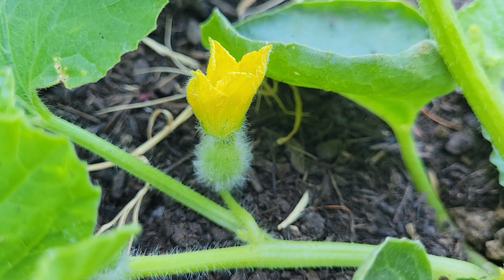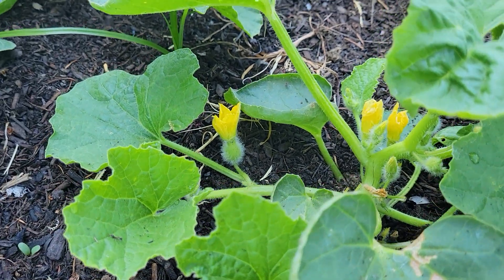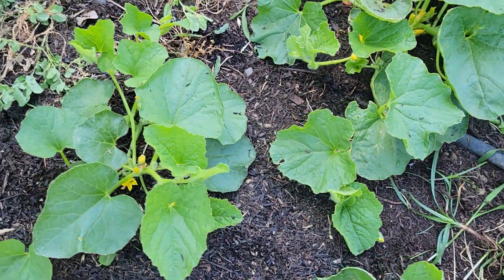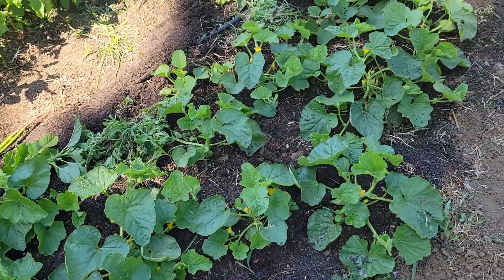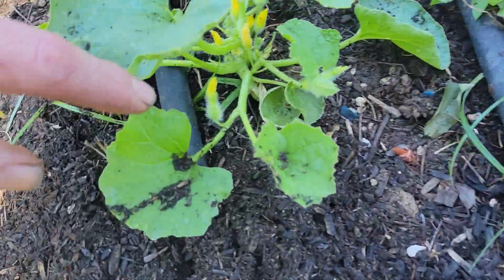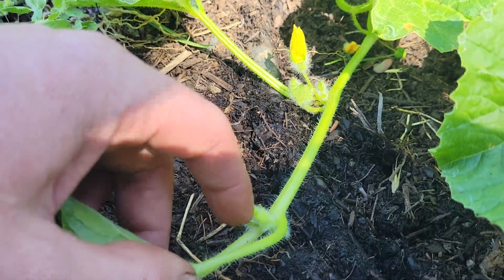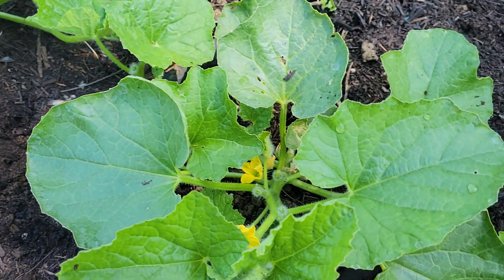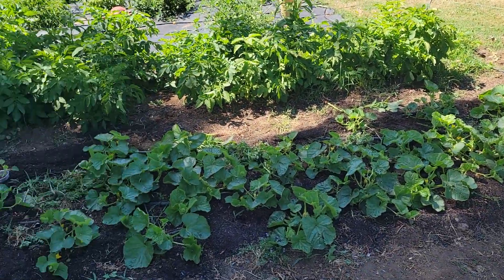Growing the Scopatizzo di San Luigi in Suisun Valley California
This is the second month that I have been working to grow the Scopatizzo di San Luigi in Suisun Valley, California. Cold temperatures have really slowed down the progress of my plants on each of my plots. This variety is a Cucumis melo variety chate or adzur from Southern Italy. The fruit of this particular variety is regarding as being some of the best tasting by some of my Italian friends. In this agricultural area of Fairfield, we have been experiencing a lot of pressure from cucumber beetles.